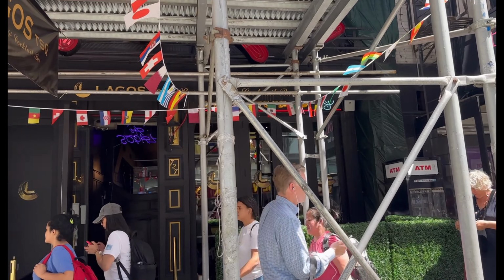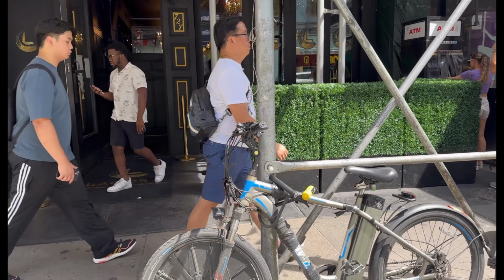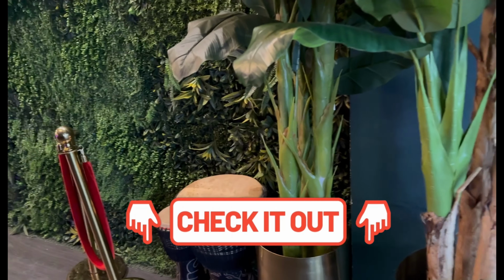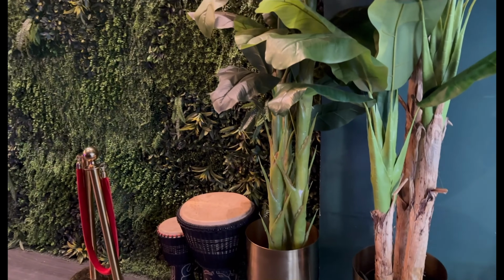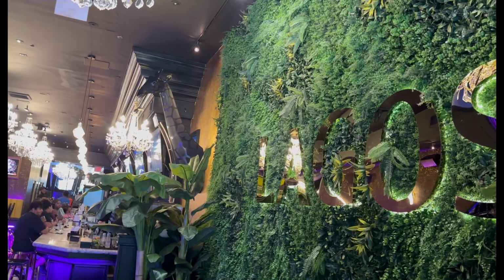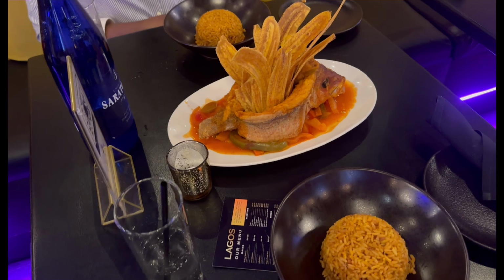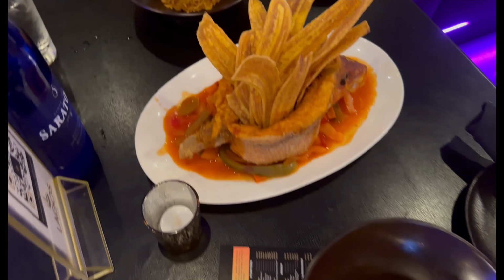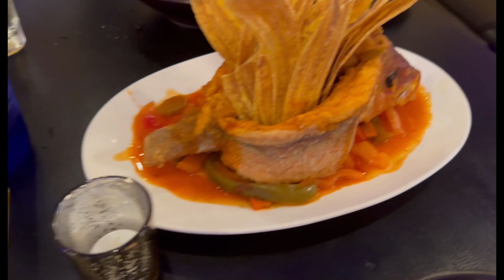LAGOS RESTAURANT THE FAMOUS IN NEW NYORK CITY.